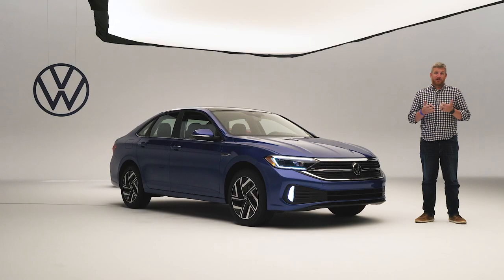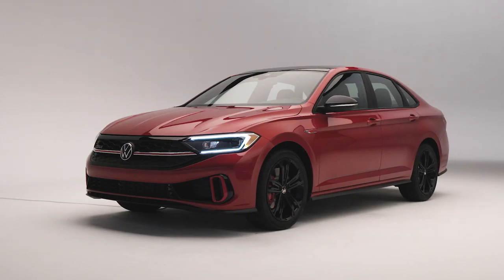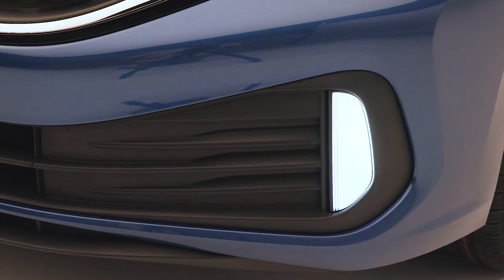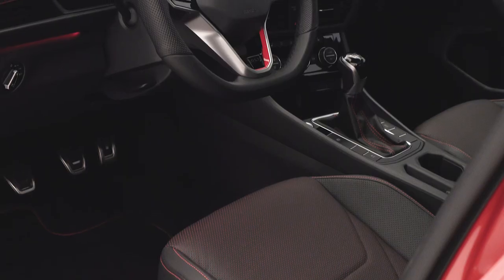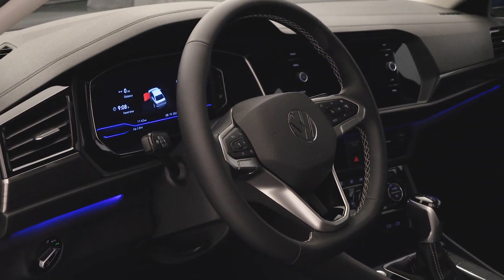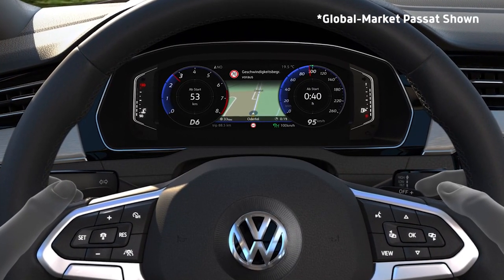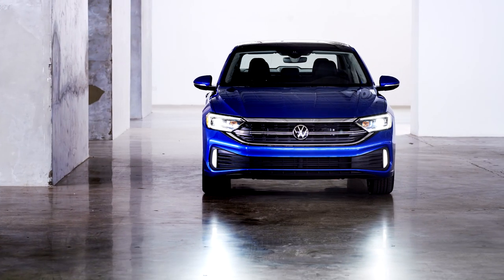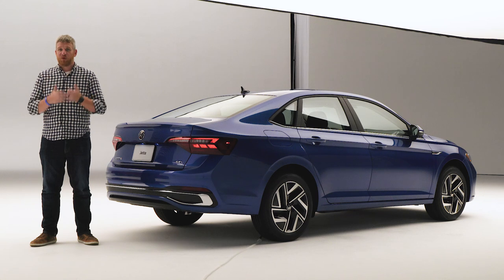2022 Volkswagen Jetta & GLI: First Look, Design Walkaround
We get up close with the new VW Jetta and GLI in-studio to see what's new.

Stepping inside the familiar cabin, the normal Jetta gets an eight-inch digital instrument cluster as standard equipment whereas the spicy GLI bumps the size to 10 inches. More significant changes have occurred underneath the hood where the base Jetta has finally dropped the 1.4-liter engine in favor of a slightly larger 1.5-liter unit shared with the Taos. Available with a six-speed manual or an eight-speed automatic, the turbocharged four-pot mill runs on the Miller cycle and has been available in Europe since 2018. In the case of the Jetta, it brings an output boost of 11 hp to a Taos-matching 158 hp while torque soldiers on at 184 pound-feet (250 Newton-meters).

To get the full story on the 2022 VW Jetta,